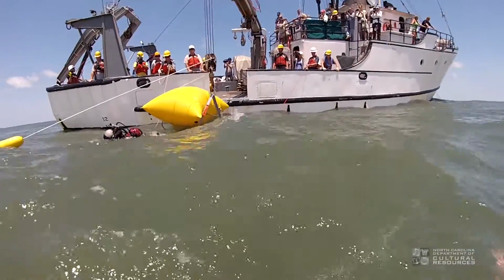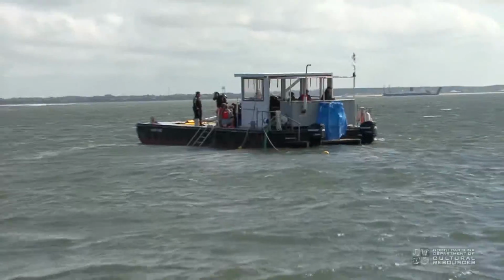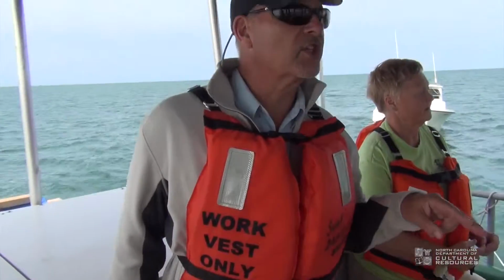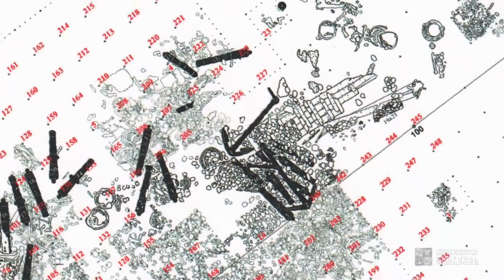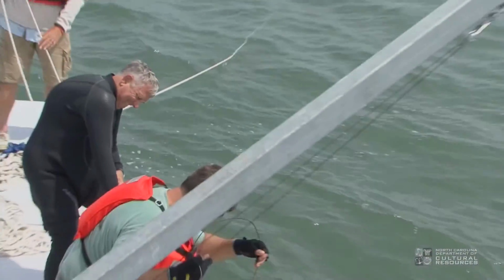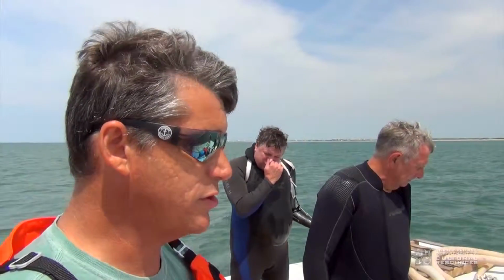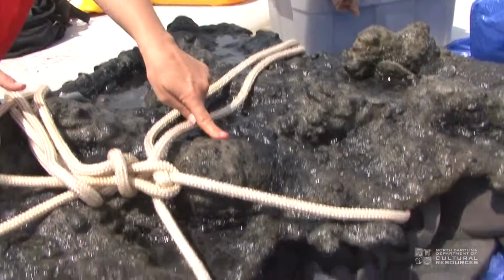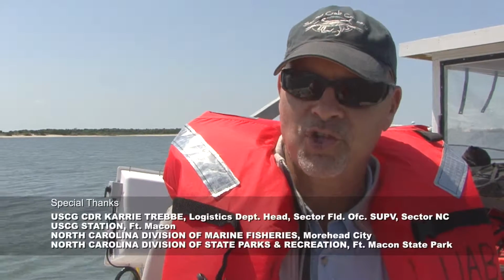Episode 3 of 7: Blackbeard and the Queen Anne's Revenge - The Shark Brothers